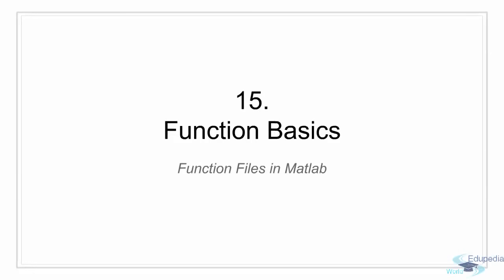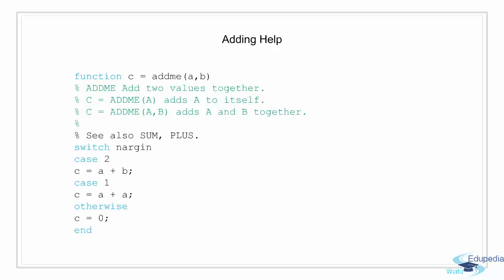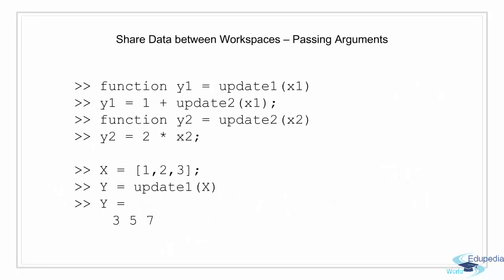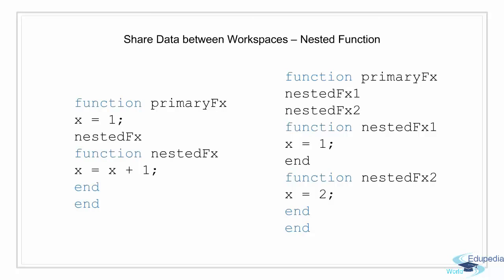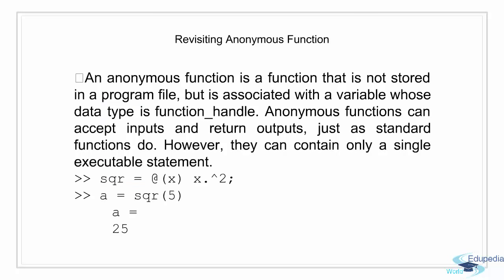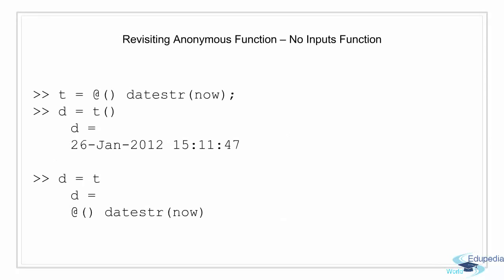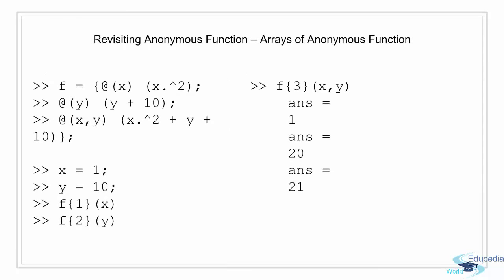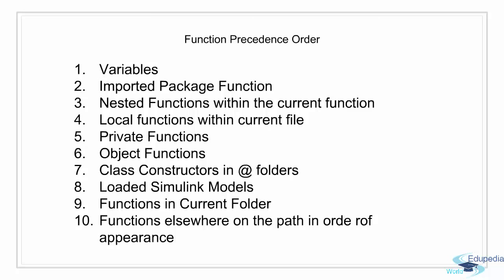55. | Matlab | Programming Deep Dive | Function Basics | Function Files in Matlab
Matlab

Programming Deep Dive

-Function Basics

-Function Files in Matlab

-Matlab

-Adding Help

-Help Desk

-Function

-Base Vs Function Workspace

For More Videos On Matlab Follow